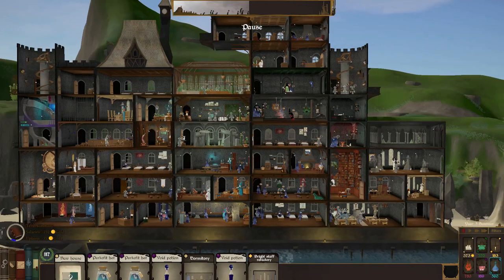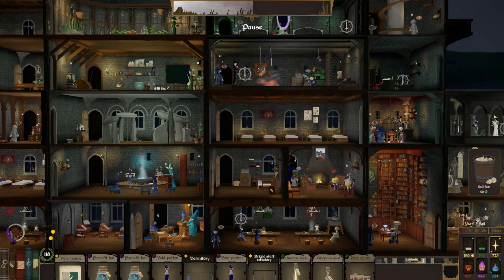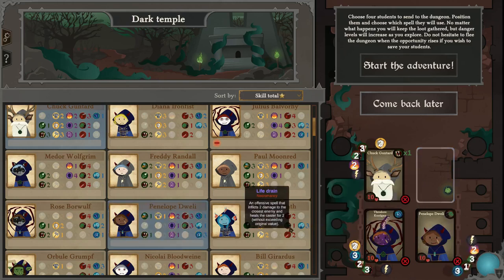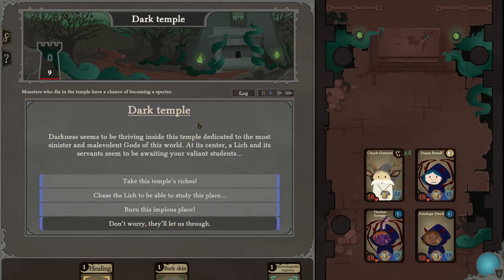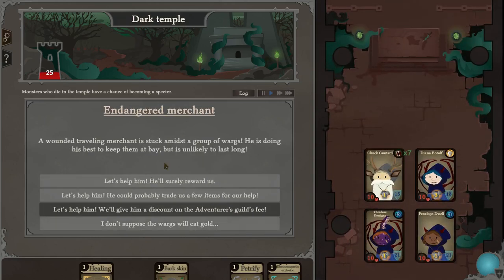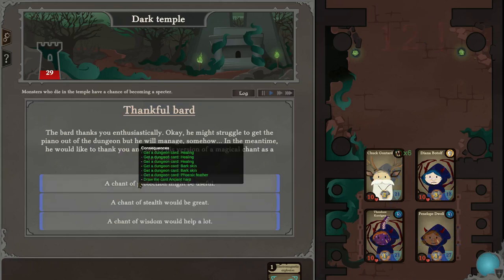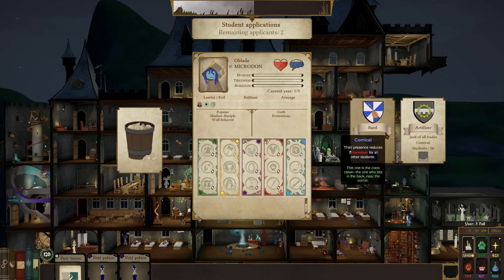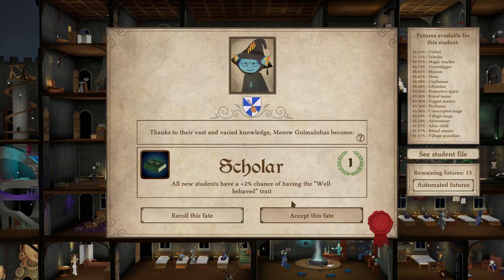Spellcaster University Strategy & Tactics 31: Dungeons & The D-List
Dungeon Delving is hardly a profession for the faint of heart and lean of skill, and while our rag-tag gaggle of bards and artificers have no shortage of heart, they are a bit wanting in the skill department. Still, the call of adventure and treasure is a strong one. Can they actually survive? Or is this a suicide mission?